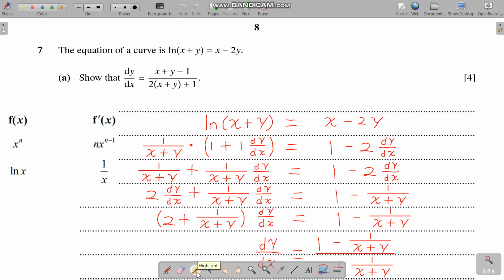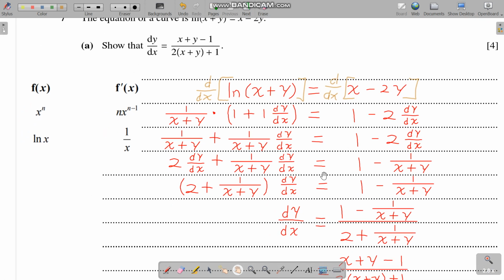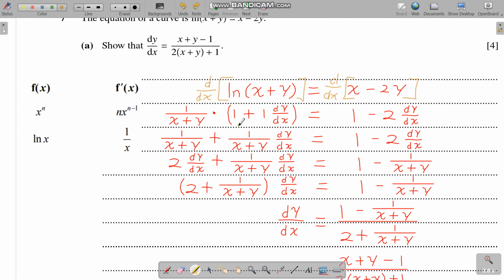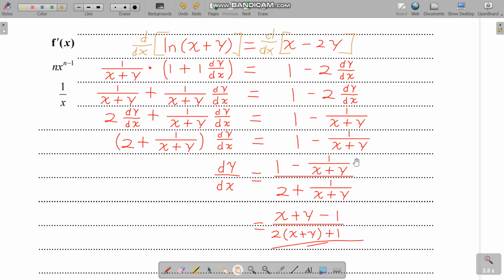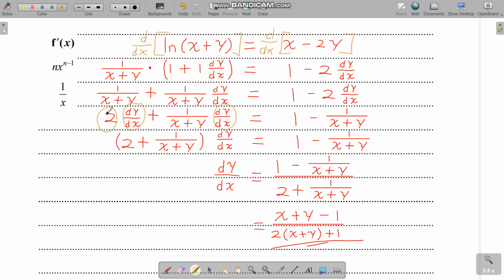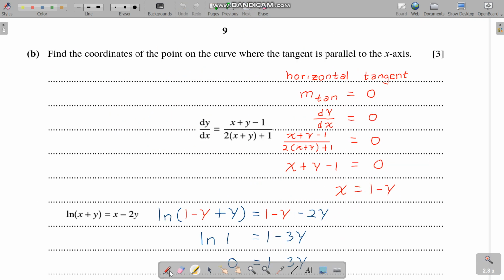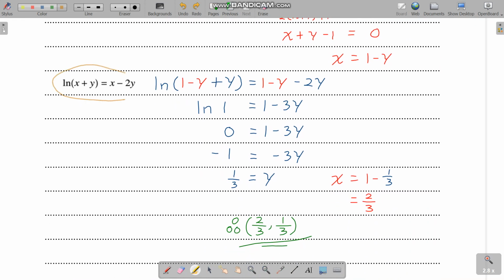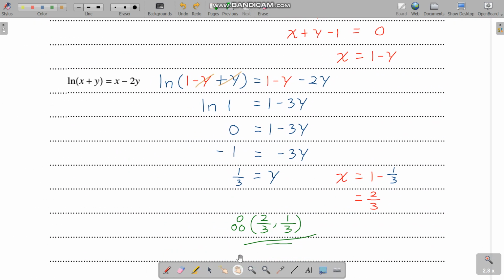9709_w21_qp_33 Q7a,b Topic 3.4 Differentiation A Level Mathematics